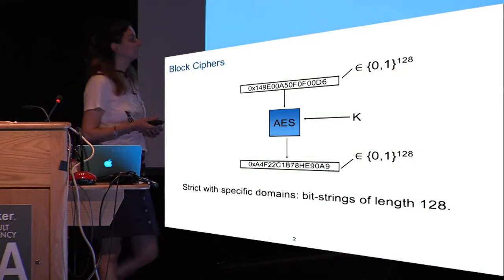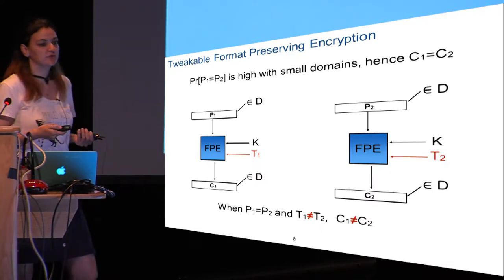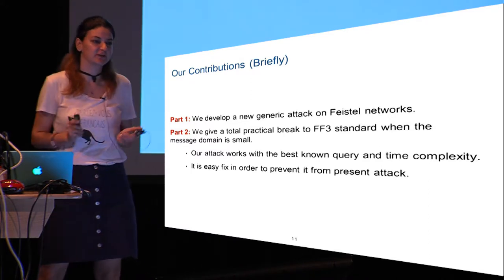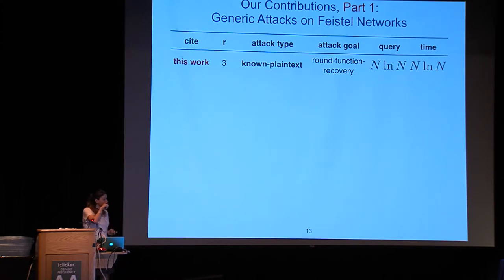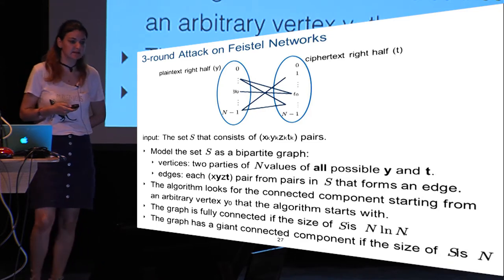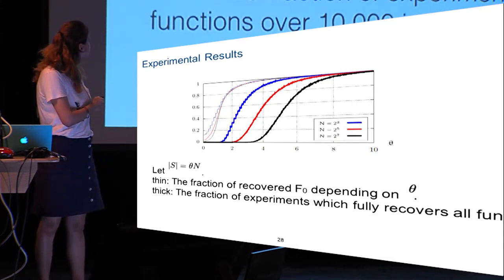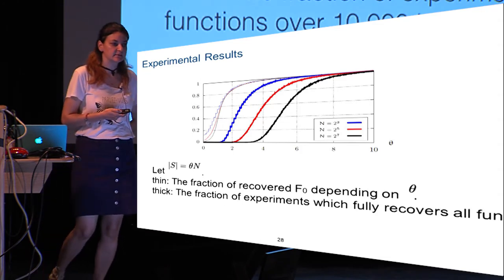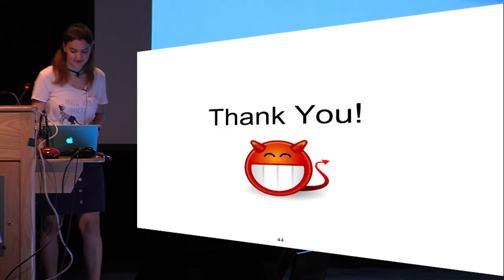Breaking the FF3 Format Preserving Encryption Standard Over Small Domains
Paper by F. Betül Durak and Serge Vaudenay presented at Crypto 2017.